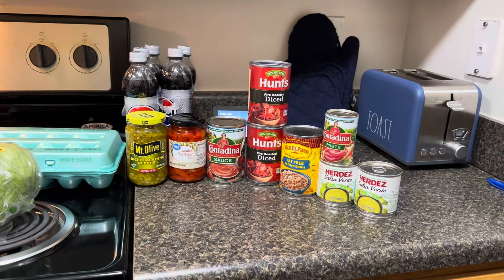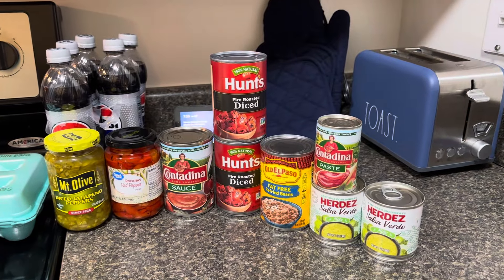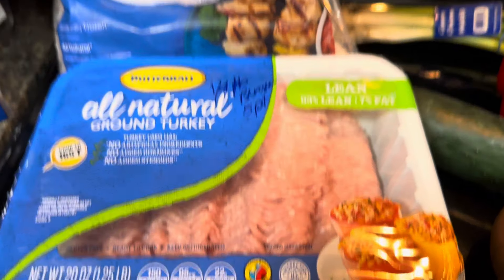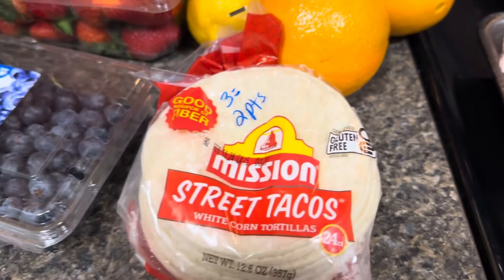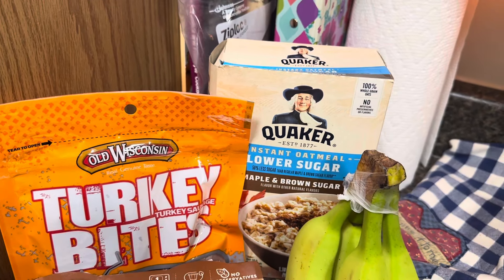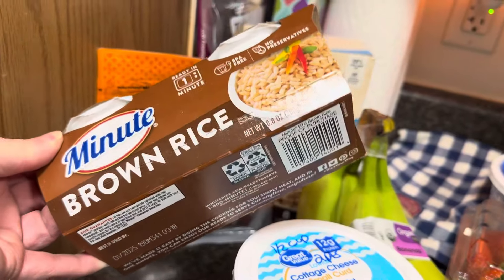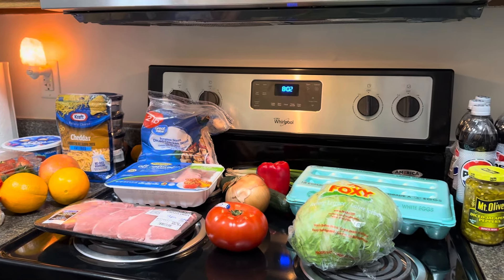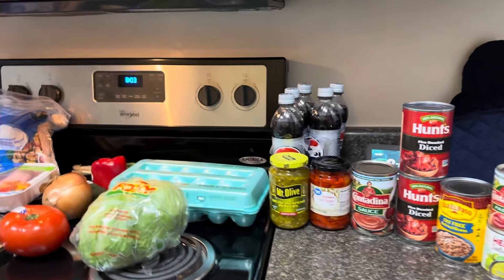Short grocery haul I am on weight watchers Blue plan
Sorry I didn’t get out the video sooner. Moore to come